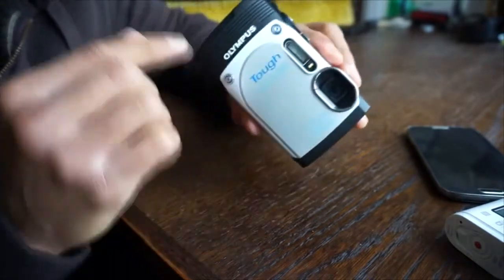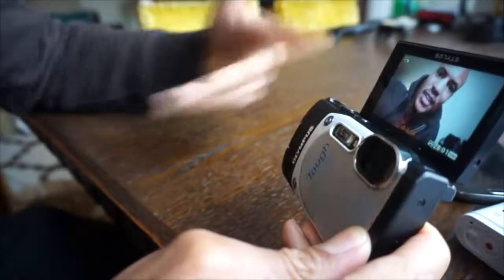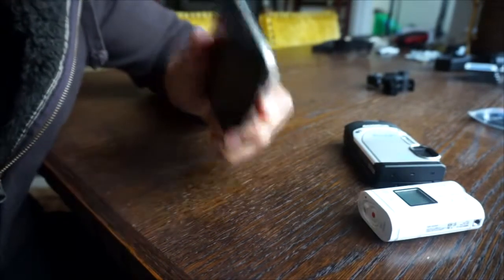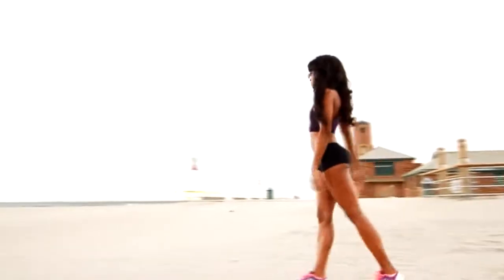Cameras I Use For YouTube And Instagram VideosBig Brandon Carter